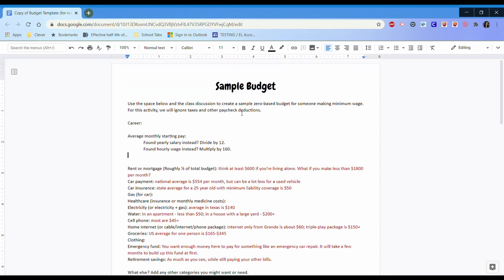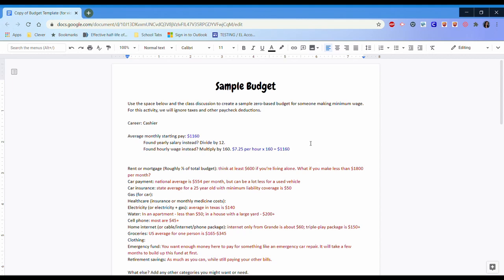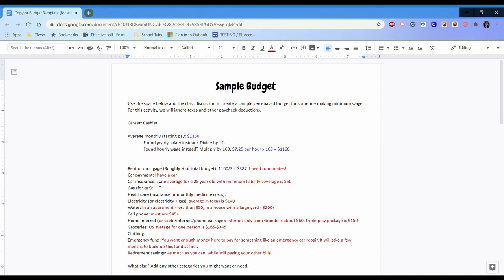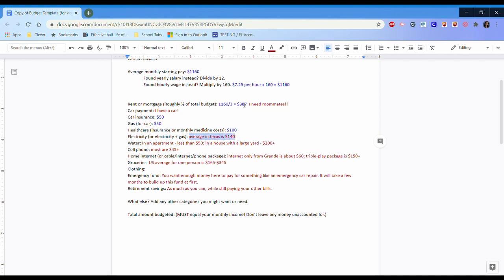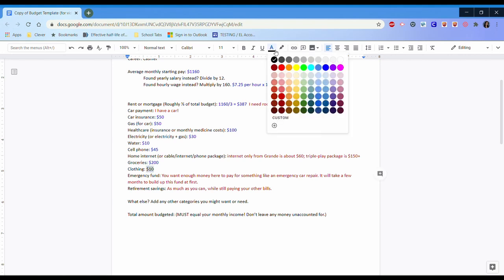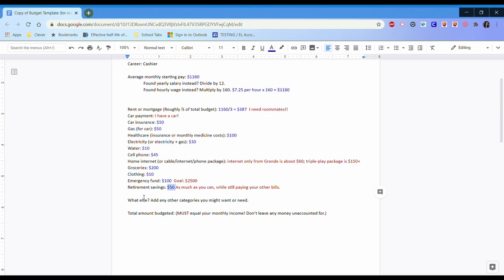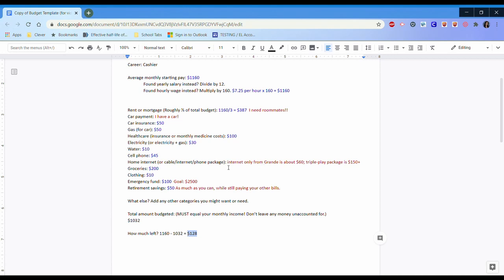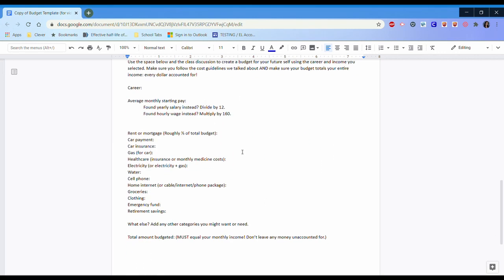Budget Math Models